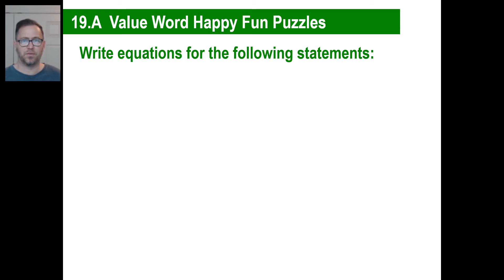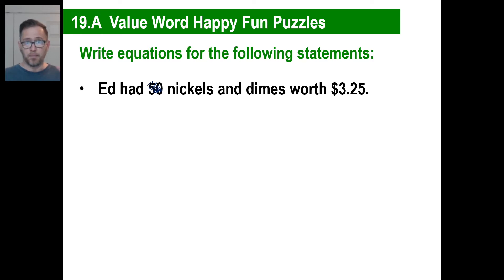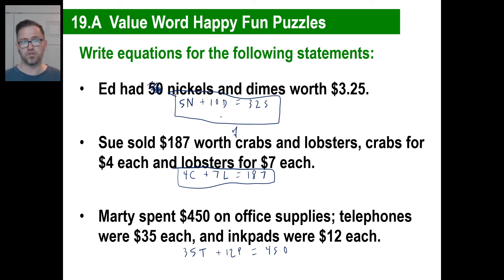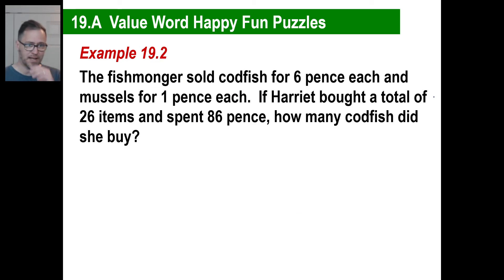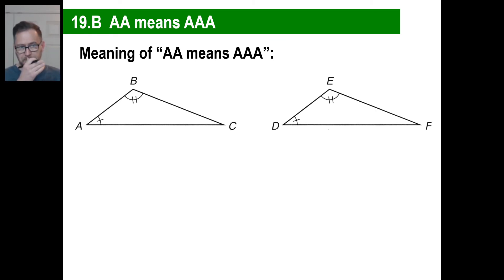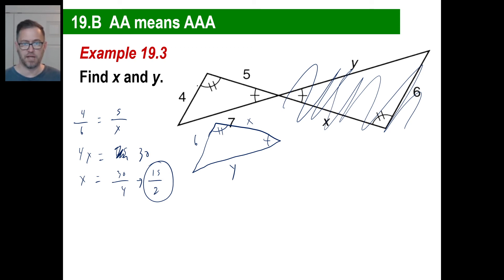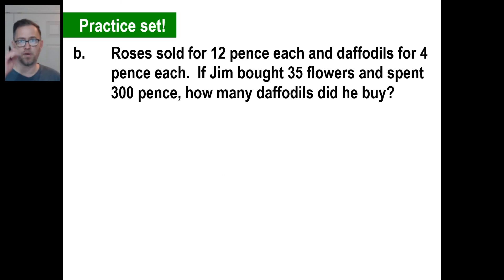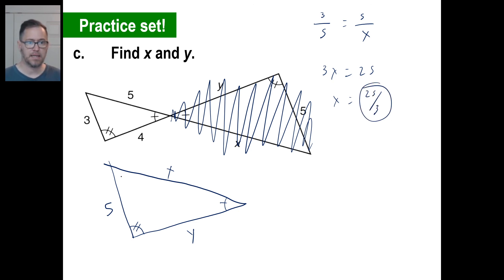Saxon Math - Algebra 2: 3rd Edition (Lesson 19 - Value Word Problems, AA Means AAA)